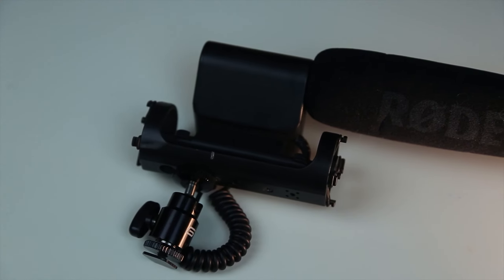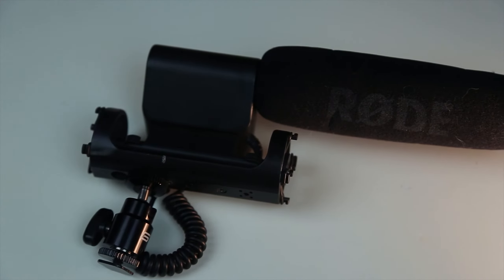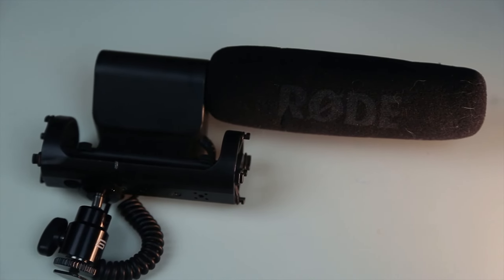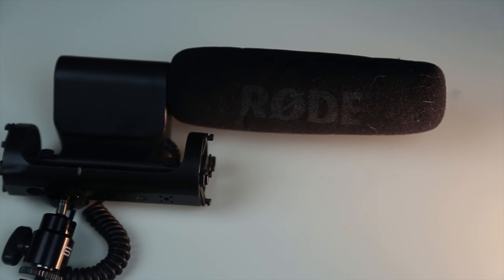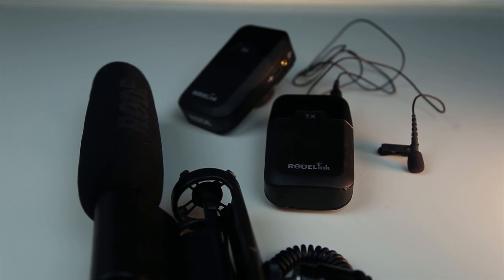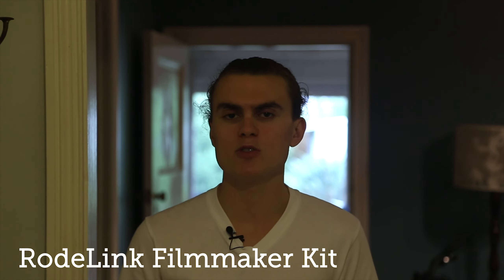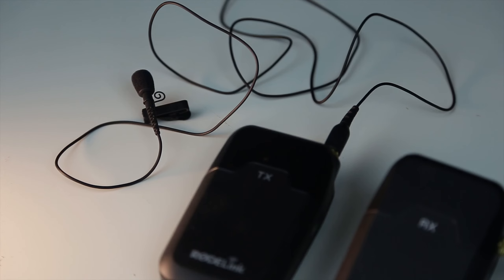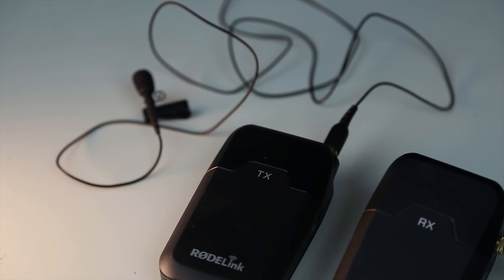Lavalier vs Shotgun Microphone - Videography Tips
Sam takes a look at whether you should use a lapel or shotgun microphone for your next video production, comparing the original Rode VideoMic to the RodeLink Wireless Filmmaker Kit.